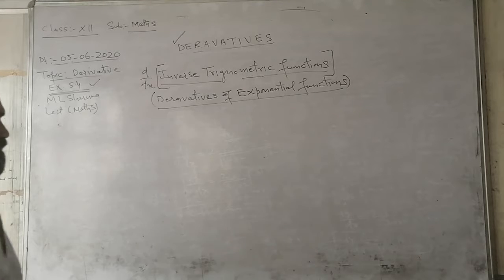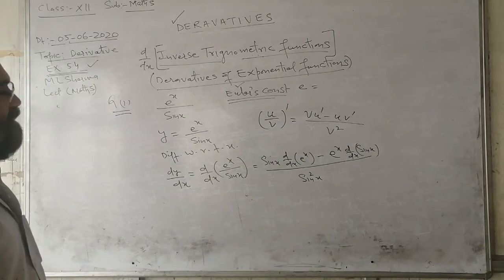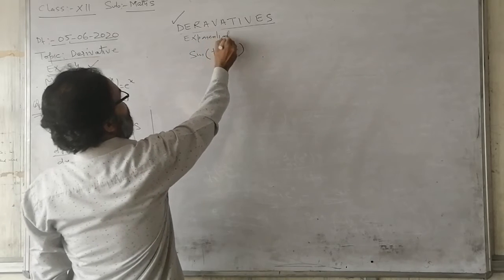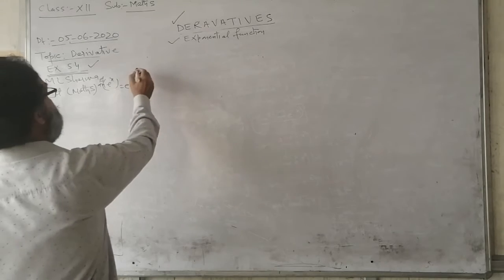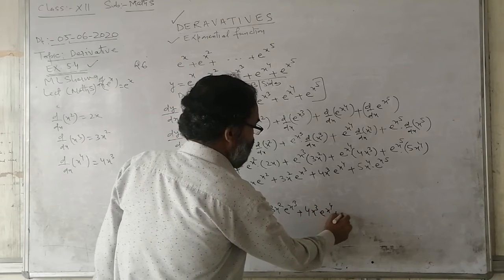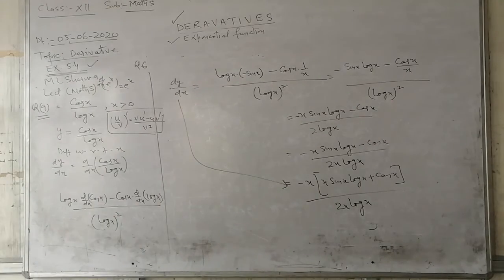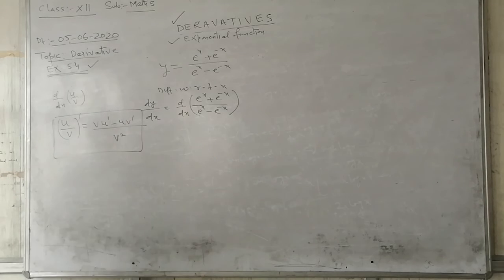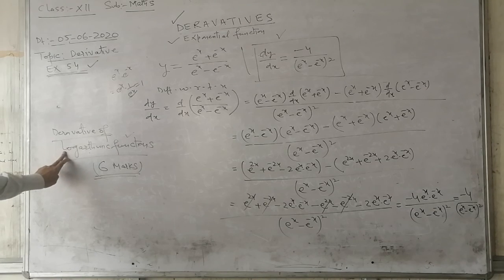Class 12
Topic - Determinants by M.Lsharma